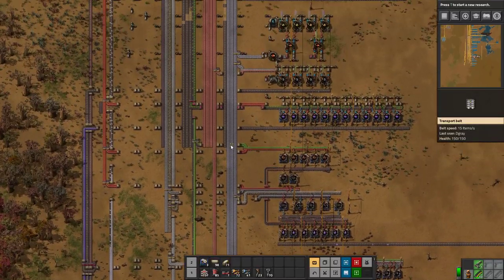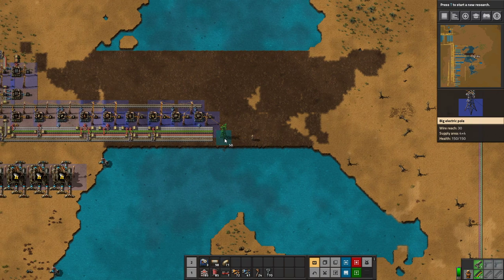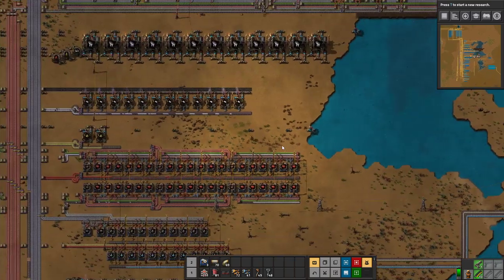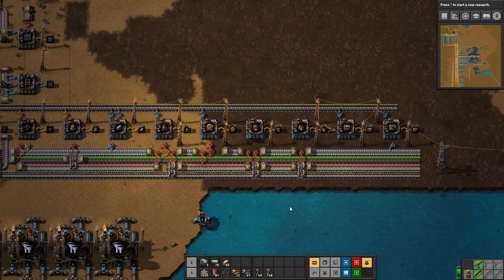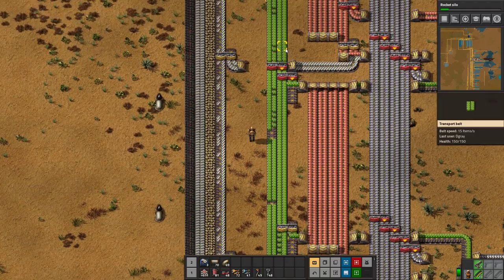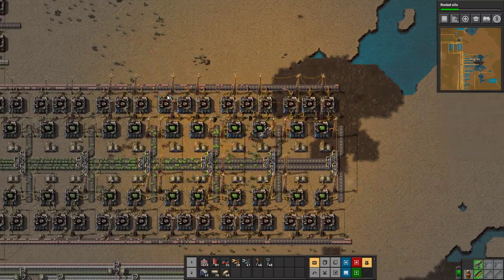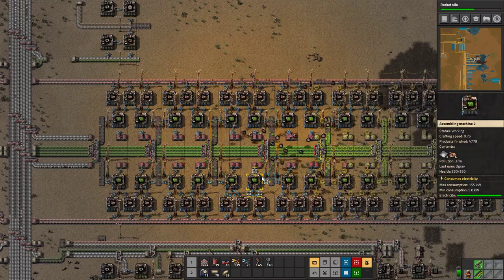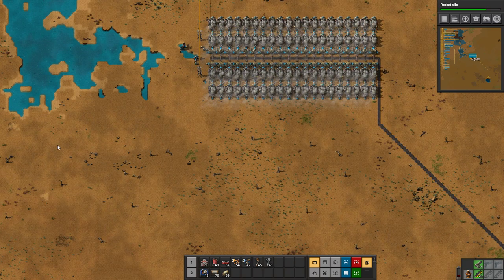GREEN CIRCUITS EXPANSION! - Factorio 0.18 - Entry Level to Megabase - Tutorial Let's Play - Ep 18